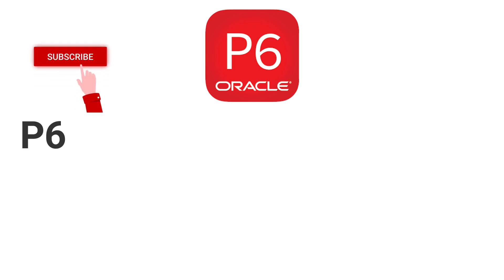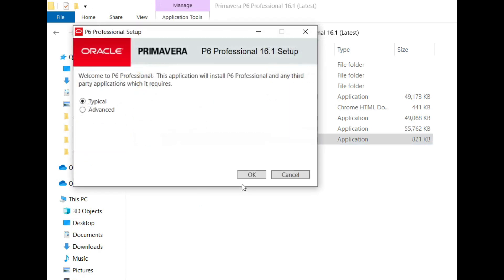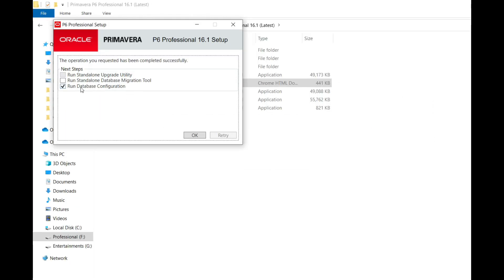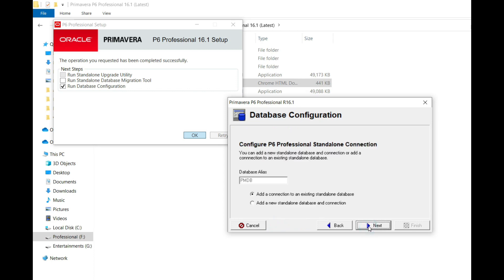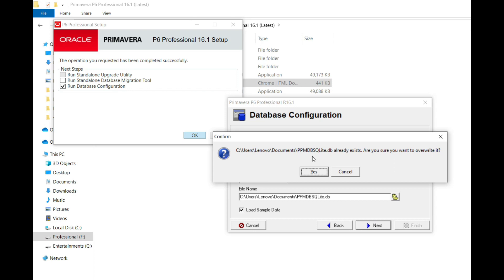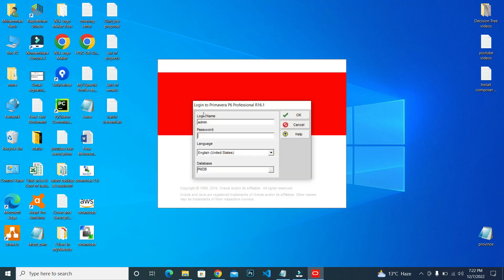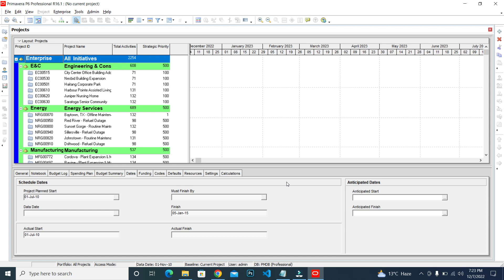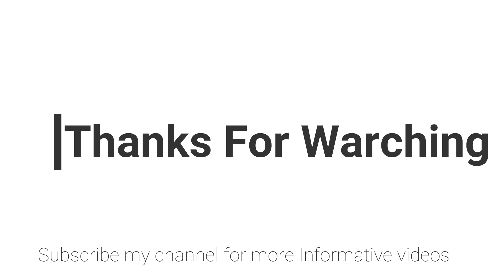How to Install Primavera P6